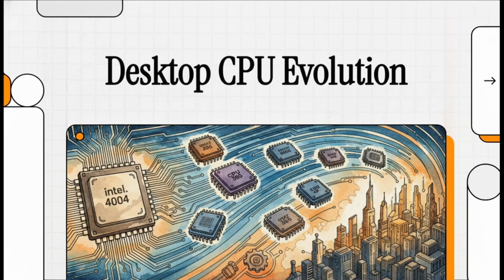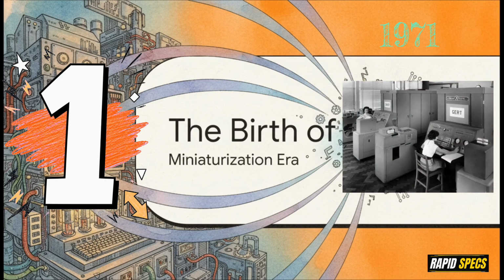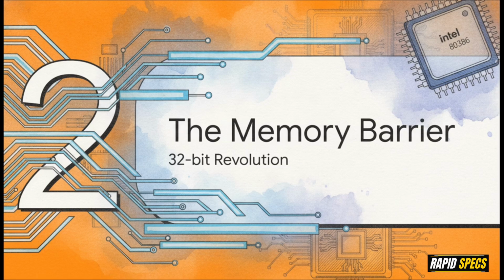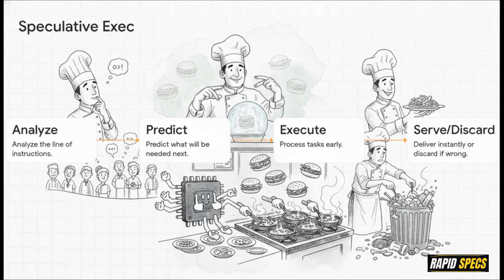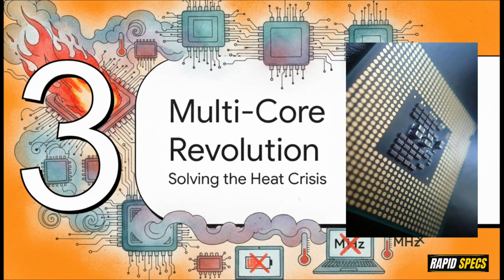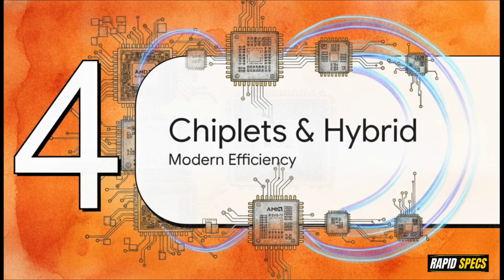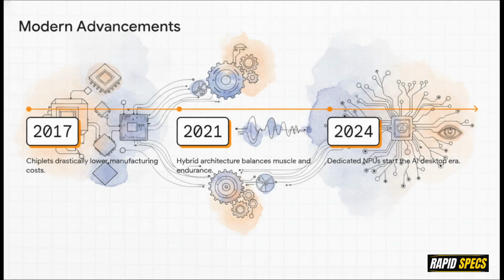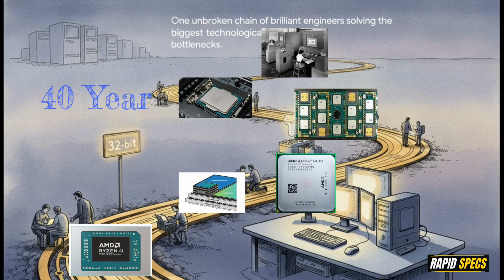From Intel 4004 to AI CPUs explained in 10 mins || RapidSpecs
How did desktop processors evolve from a tiny 4-bit chip with just 2,300 transistors into today's AI-powered desktop CPUs containing billions of transistors? What were the groundbreaking innovations that transformed computers from simple calculators into the powerful machines we use for gaming, programming, content creation, artificial intelligence, and scientific research?

In this video, we take a complete journey through more than 50 years of desktop CPU evolution, exploring the eight revolutionary architectures that fundamentally changed the computing industry. Rather than covering every single processor generation, this video focuses on the major breakthroughs that introduced new technologies, delivered massive performance improvements, and redefined what desktop computers were capable of.

Starting with the revolutionary Intel 4004, the world's first commercial microprocessor, we'll trace the birth of the x86 architecture with the Intel 8086, the arrival of true 32-bit computing with the Intel 80386, the innovations of the Pentium era, AMD's game-changing 64-bit Athlon 64 architecture, Intel's efficient Core architecture, AMD's Zen and chiplet revolution, Intel's hybrid Performance and Efficiency core design, and finally the modern era of AI-powered desktop processors featuring dedicated Neural Processing Units (NPUs).

Throughout this documentary-style explainer, you'll discover:

• How the first microprocessor changed computing forever
• Why the Intel 8086 became the foundation of modern desktop computers
• The transition from 16-bit to 32-bit and eventually 64-bit computing
• How superscalar execution, out-of-order execution, and branch prediction dramatically improved CPU performance
• Why AMD forced the industry to adopt 64-bit desktop computing
• How the clock-speed race ended and the multi-core revolution began
• The rise of chiplet-based processor design and why it transformed modern CPU manufacturing
• Intel's Hybrid Architecture with Performance Cores and Efficiency Cores
• The emergence of AI accelerators and NPUs inside desktop processors
• How billions of transistors now work together to deliver incredible computing performance
• The future of desktop CPU architecture and AI-driven computing

Whether you're a PC enthusiast, gamer, engineering student, computer science student, hardware enthusiast, software developer, system builder, or simply curious about how computers have evolved, this video provides a clear and visually engaging explanation of the technologies that have shaped modern desktop computing.

This video combines the history of computer engineering with detailed architectural explanations, performance comparisons, and real-world examples to help you understand not only what changed, but also why each breakthrough mattered. You'll see how every major innovation built upon the last, creating the incredibly powerful desktop processors we rely on today.

If you enjoy in-depth technology documentaries, computer architecture explainers, processor comparisons, semiconductor technology, AI hardware, and educational content about modern computing, be sure to subscribe for more videos covering CPUs, GPUs, memory, storage, operating systems, computer engineering, artificial intelligence, and the future of technology.

Your support helps us create more high-quality educational content about computer hardware and emerging technologies.